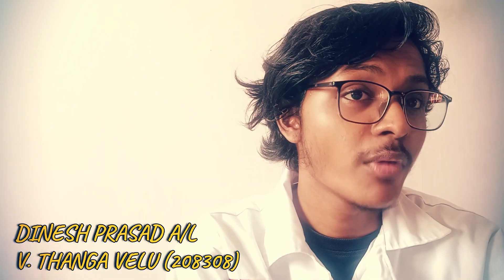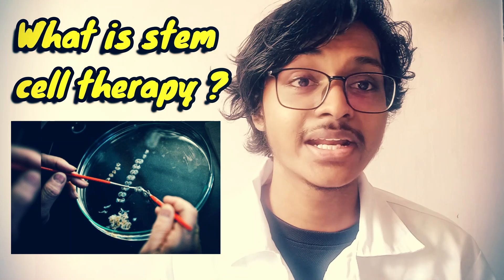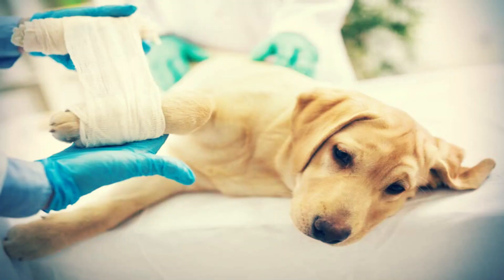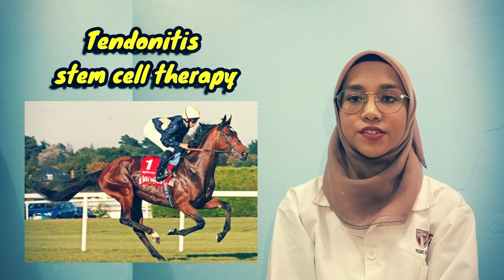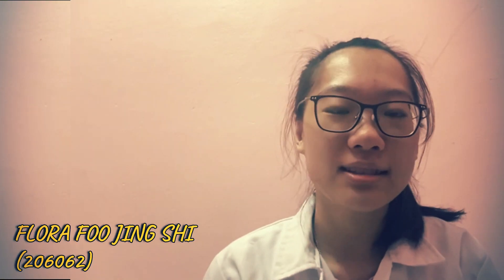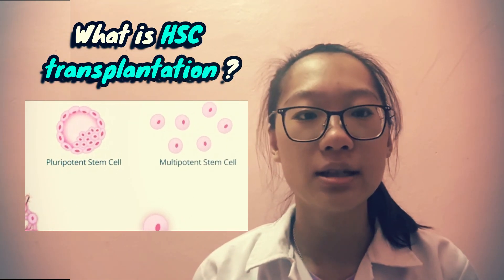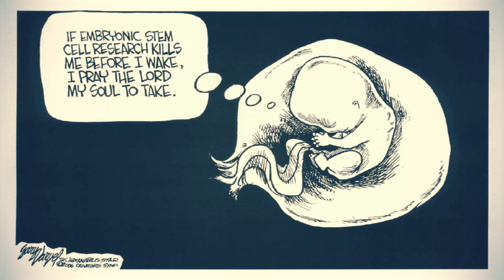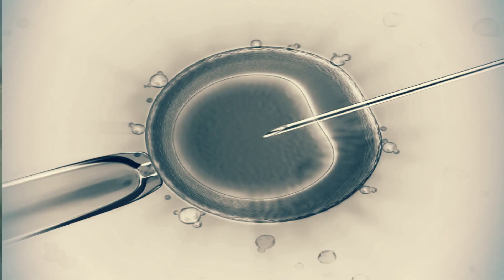STEM CELL THERAPY | CELLULAR AND DEVELOPMENTAL BIOLOGY | BSM3101 | UPM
STUDENT CENTRED LEARNING II - 10%
Current Issues in Biology and Cell Development
Current state and future of stem cell research

GROUP MEMBERS
DINESH PRASAD A/L V. THANGA VEU (208308)
NUR ZULAIKHA BINTI MOHAMAD ZAHIR (207681)
FLORA FOO JING SHI (206062)
NUR HUSNA SYAHIRAH BINTI MOHD HANIF (205697)

REFERENCES
Americord Beyond Cord Blood Banking. (n.d.). Retrieved January 12, 2021

J Cardiovasc Nurs. 2009 Mar-Apr, Introduction to Stem Cell Therapy, Retrieved January 13, 2021

Fortier,L. & Travis,A. (2011, February 23). Stem Cells in Veterinary Medicine.

Lo, B., & Parham, L. (2009). Ethical Issues in Stem Cell Research. Endocrine Reviews, 30(3), 204–213.